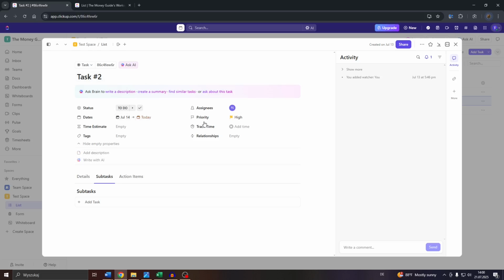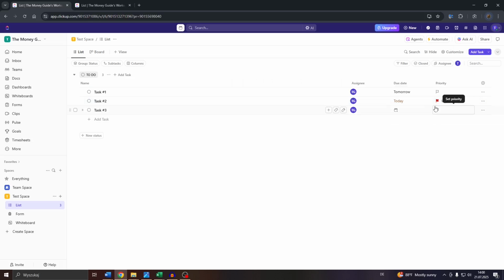How to Set Task Priority on ClickUp — Step by Step ClickUp Tutorial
Learn how to set priority levels for your tasks on ClickUp for better organization.

If you're interested in learning more about how to use ClickUp, you may learn how to utilize the Gantt view on ClickUp, too, in this tutorial